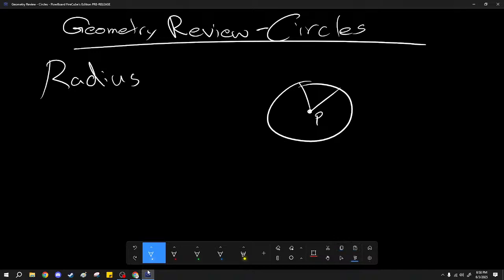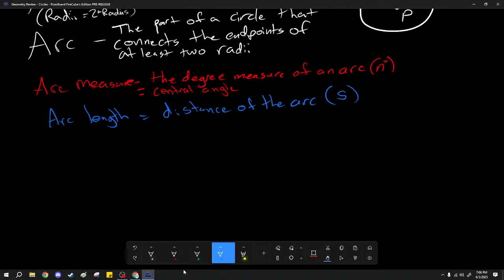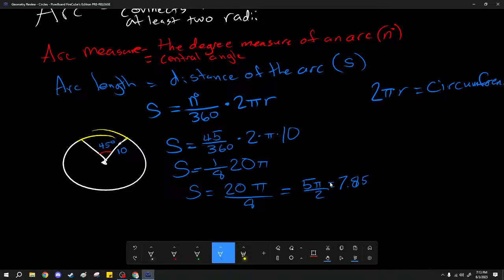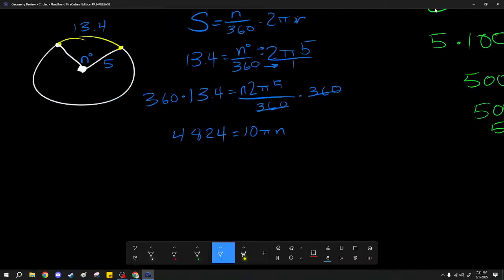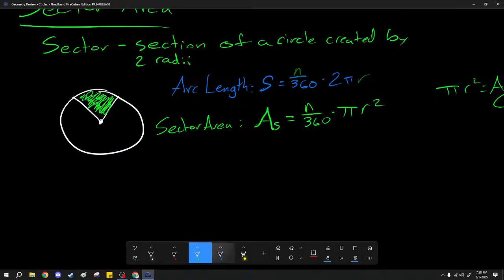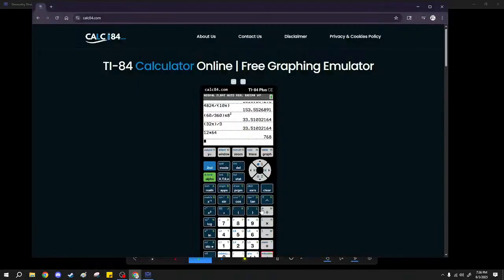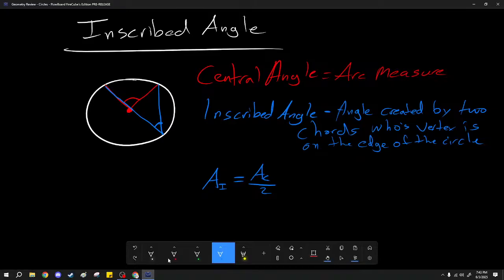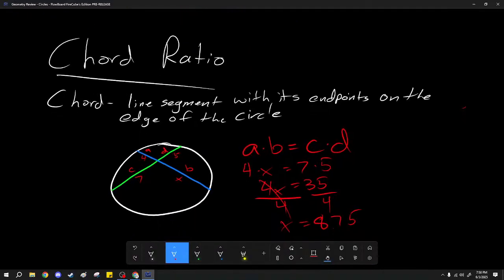Geometry Review - Circles